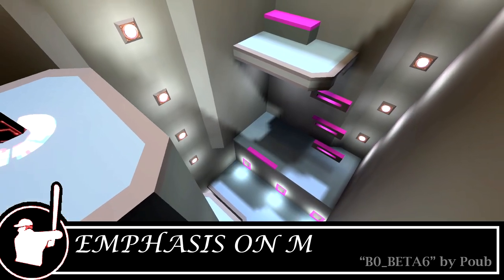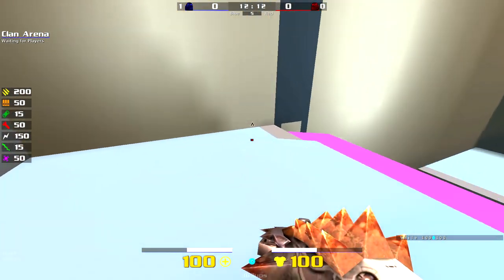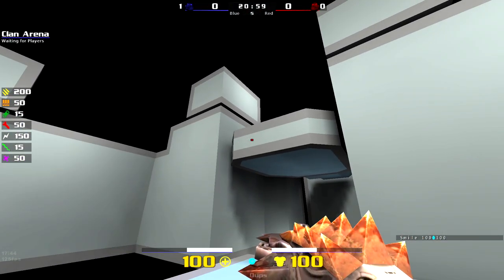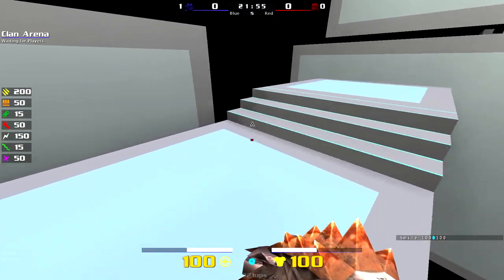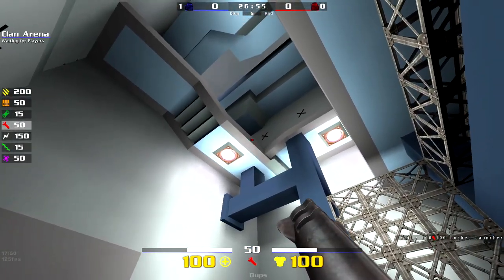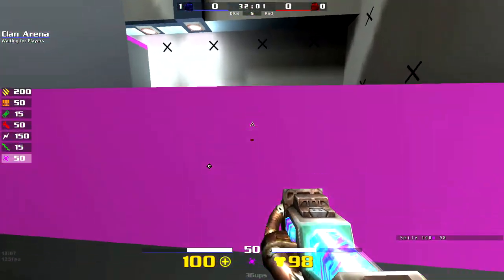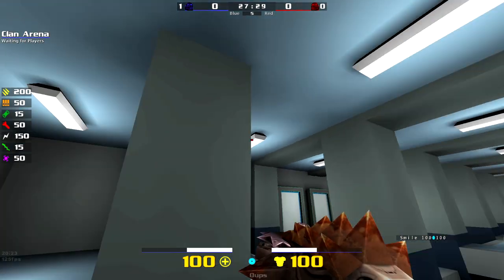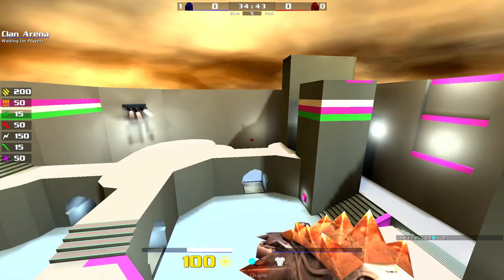B0_Beta6 for CPMA • EMPHASIS ON M (Ep. 19)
Throwback to an old, but popular movement training map in Challenge Promode Arena.